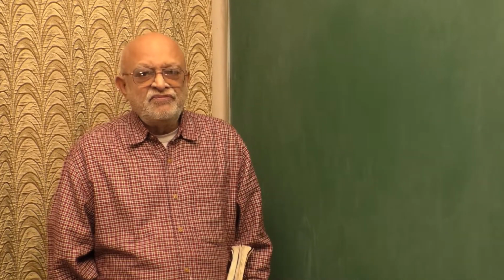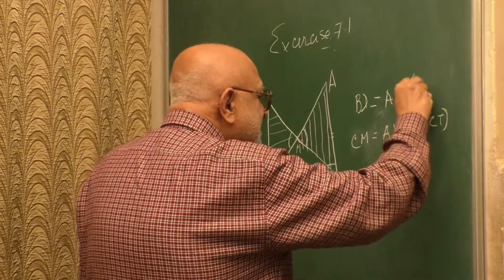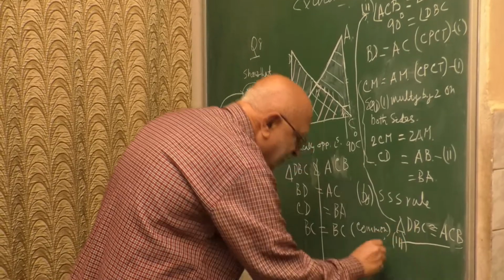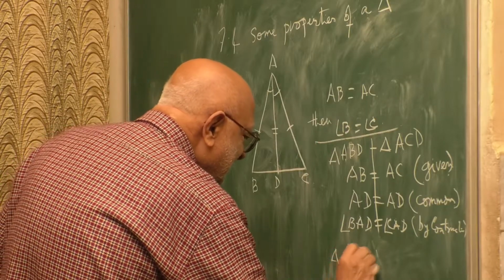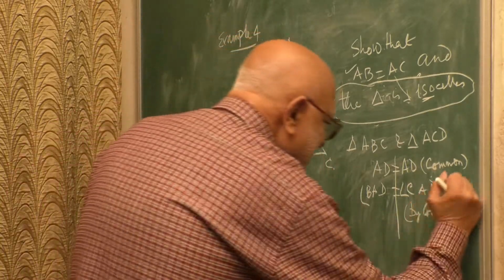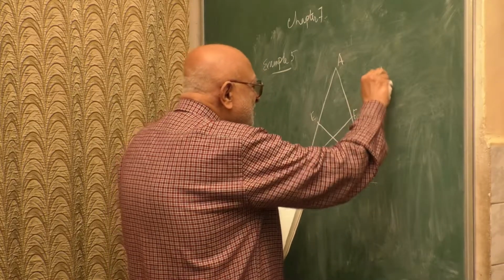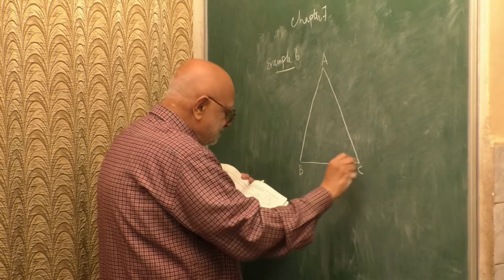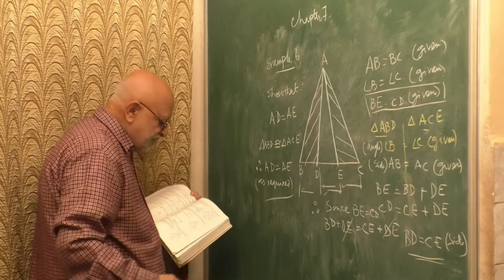CONGRUENT TRIANGLE SUMS MADE EASY PART III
Part III farther  discusses and clarifies the basic fundamentals related to congruence in triangles, Criteria for congruence in triangles, (Chapter  7 “ Triangles"), Mathematics -a Text Book for Class IX),  The concept of CPCT (corresponding part of congruent triangles) has been explained in minute details through solving of numerical problems as given in the examples and those given in exercise of the chapter.  A number of quick solution tips have been provided for solving the problems to save precious time in examinations.